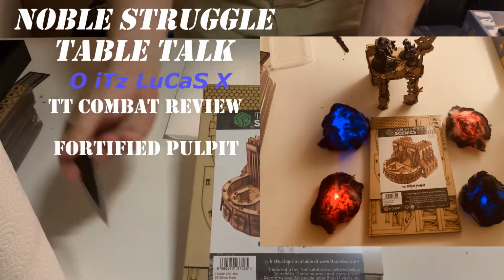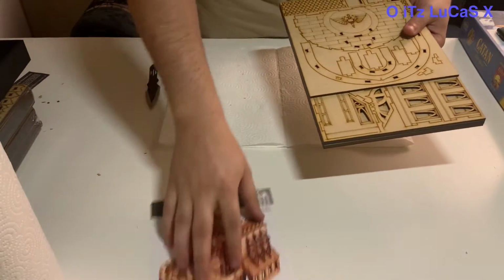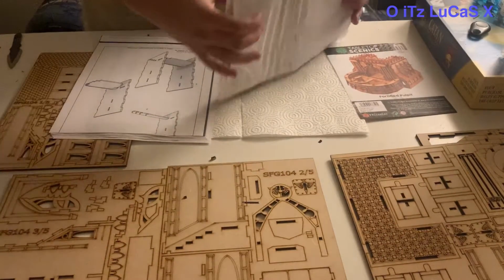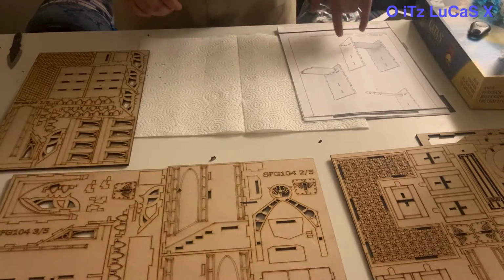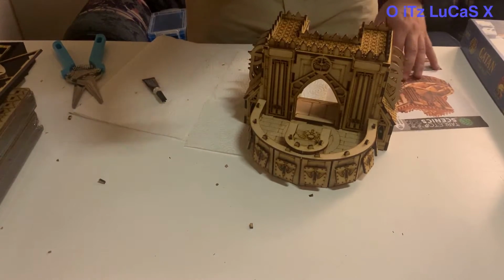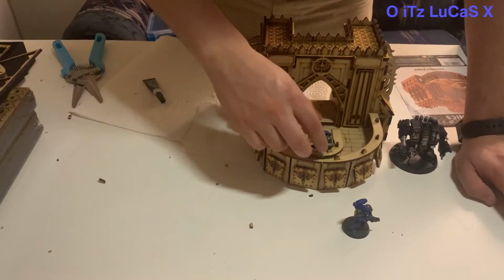Fortified Pulpit | Table Talk TT Combat Review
Hey guys this week on Table Talk were diving into or TT Combat buildings and seeing how they are placed together! Links for products below.
Fortified Pulpit
Music Included:
Stars Align-126ers